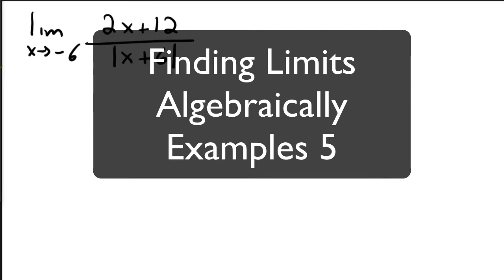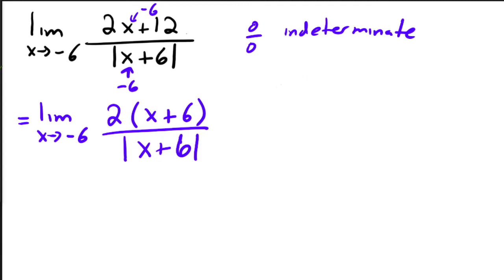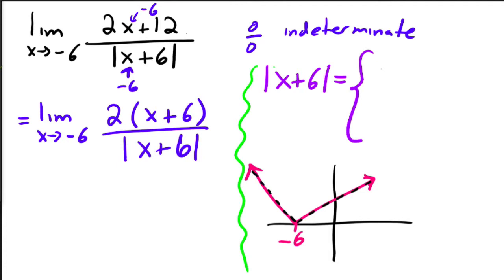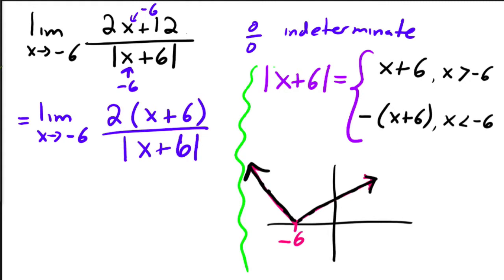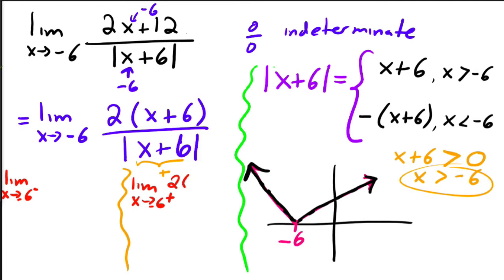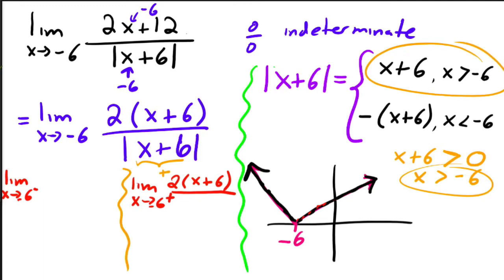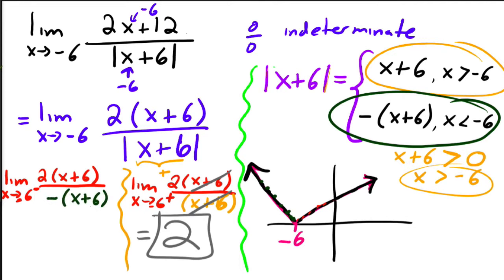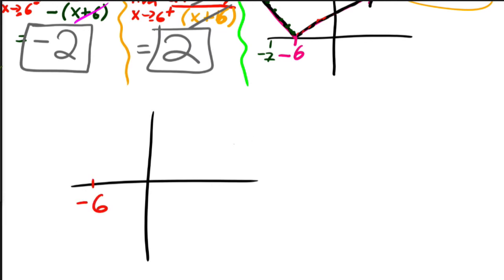Limits - Evaluating Limits Algebraically example 5